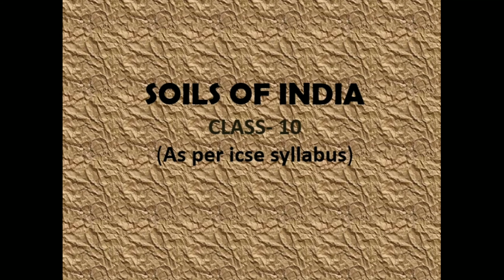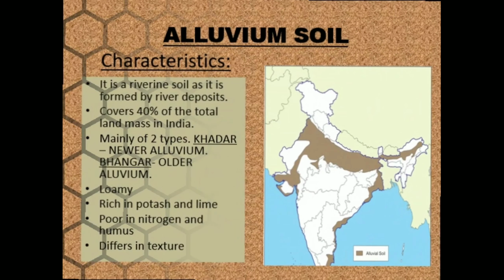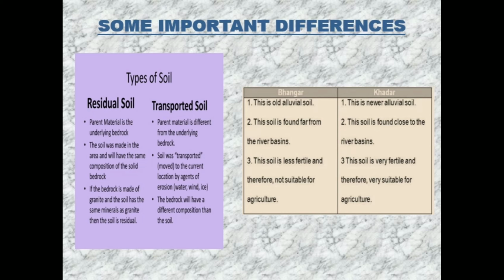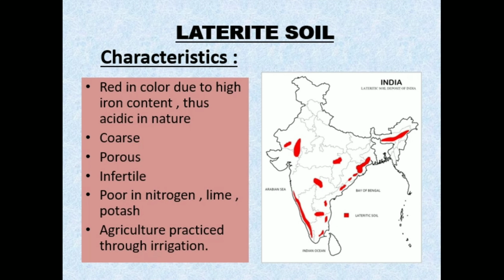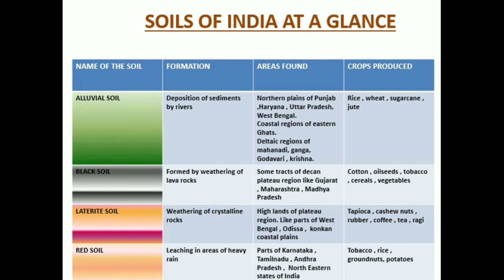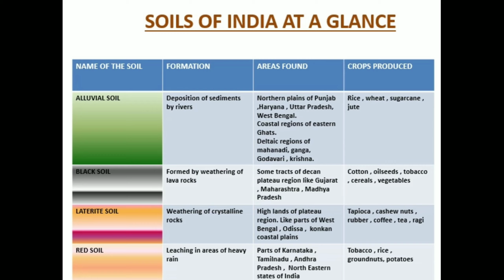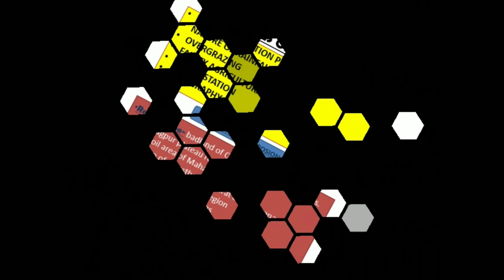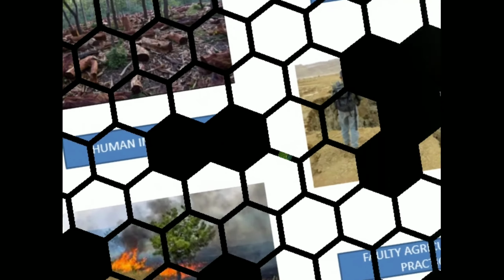Soil in India | Class 10